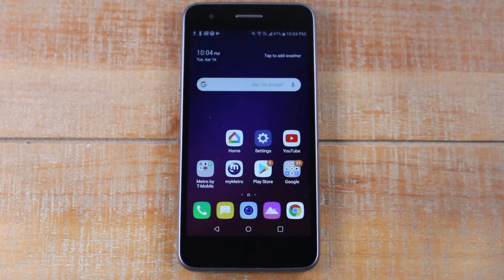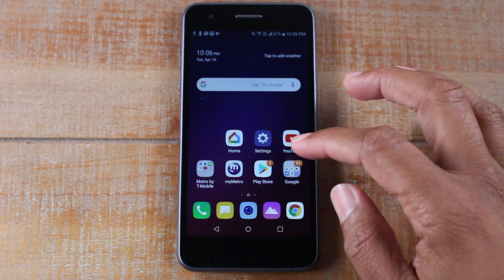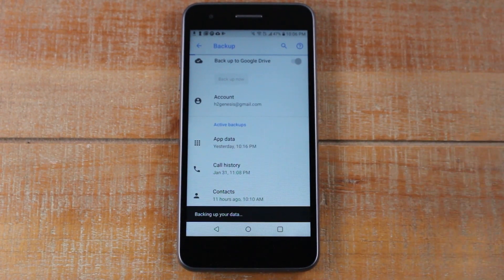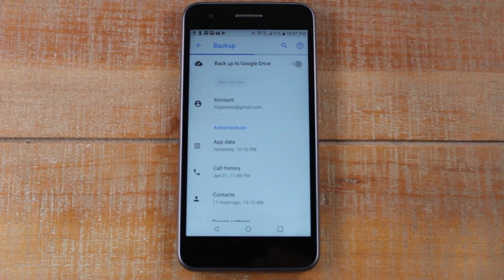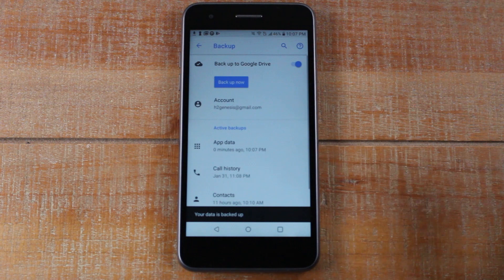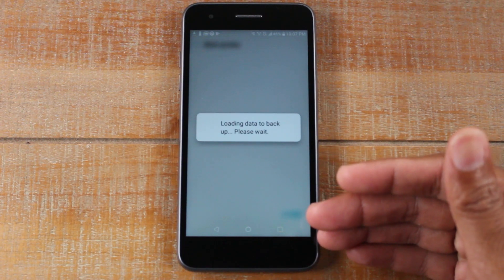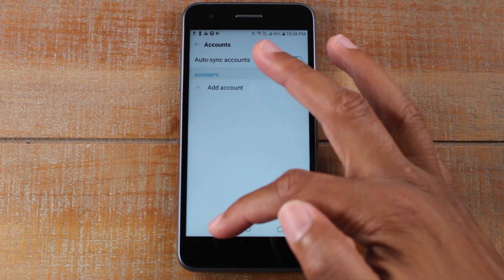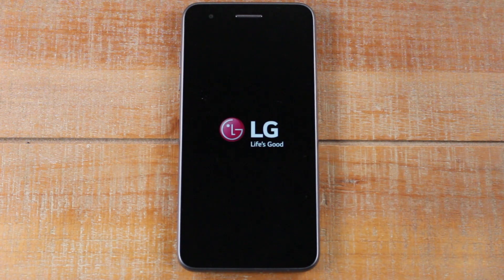LG Aristo 3 How to Reset Back to Factory Settings & Backup Your Data